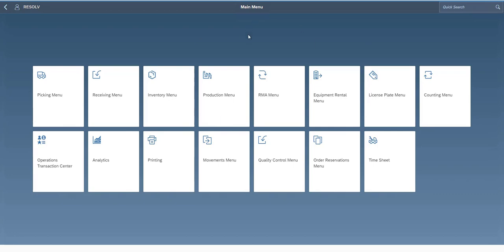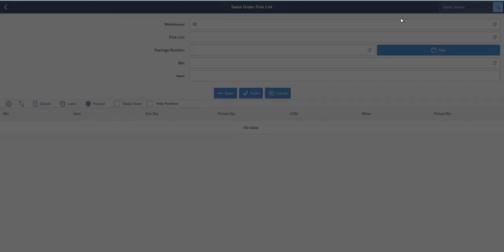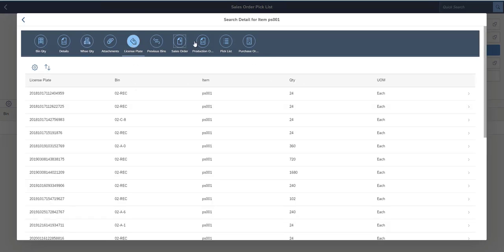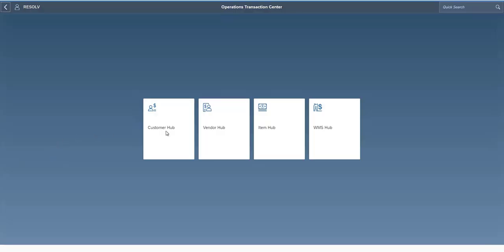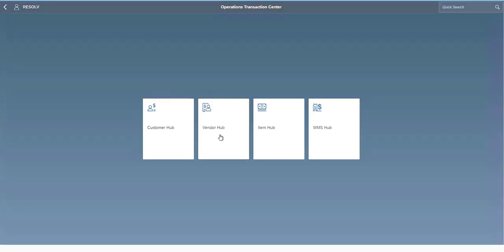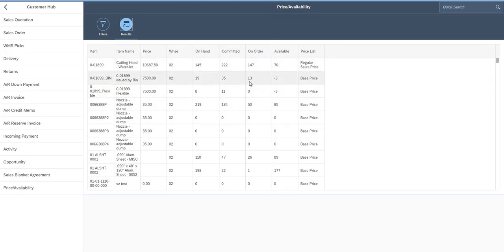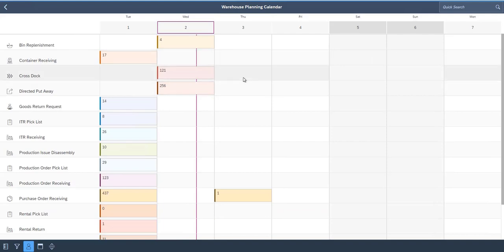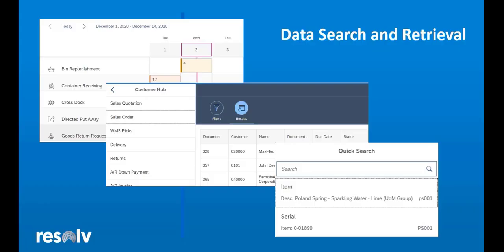Resolv WMS for SAP Business One: Video 6 - Data Search & Retrieval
See how easy it is to search and retrieve SAP Business One data from within Resolv WMS on your smart devices, such as an Android-based scanner or tablet.

Utilizing the SAP Service Layer, users can retrieve real-time information from SAP Business One, with a simple scan of a barcode or with the flexibility of searching for information for descriptions, keywords, etc.